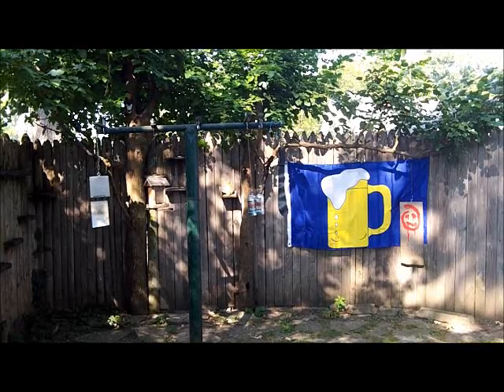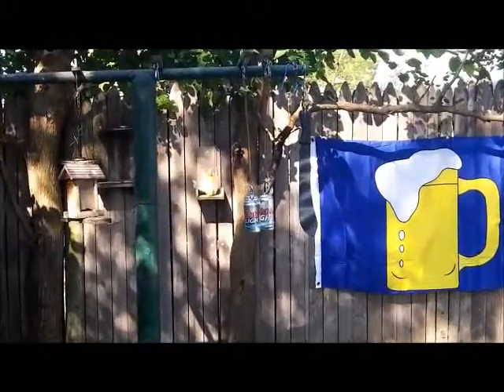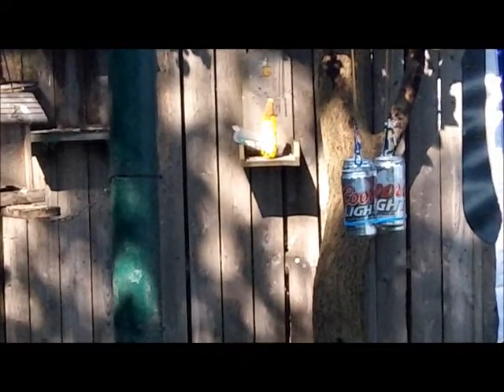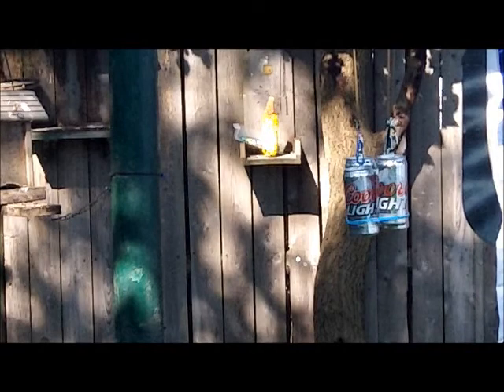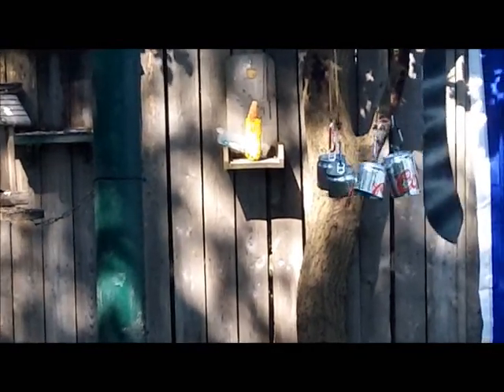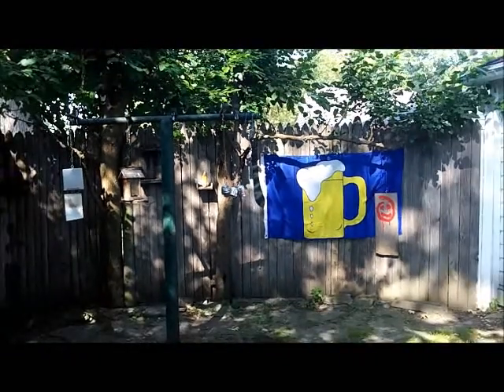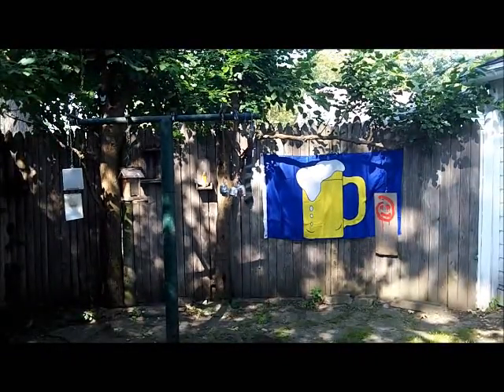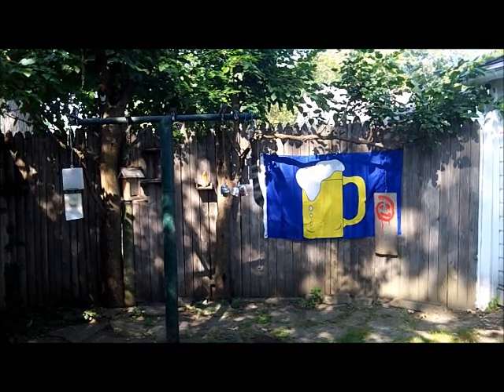Cold Steel Bolo cut-test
Resharpening and repaint